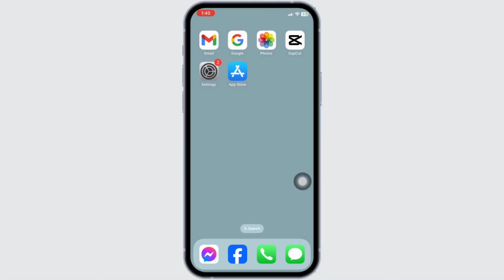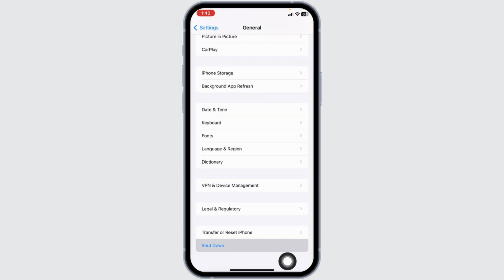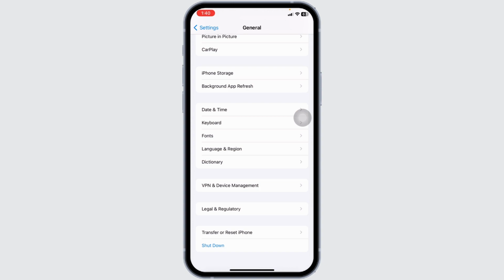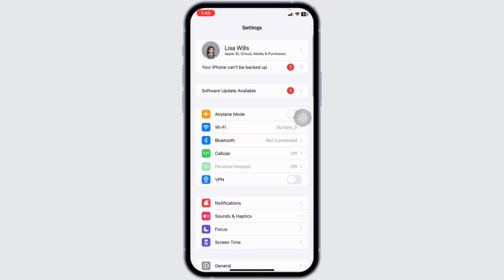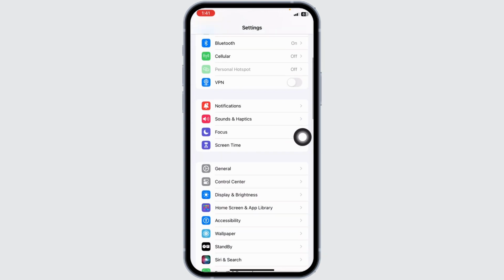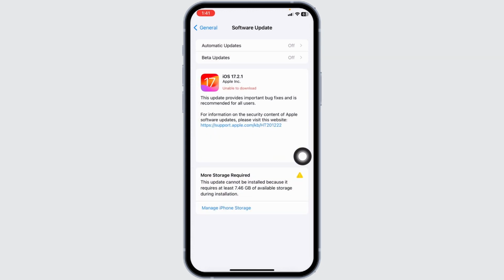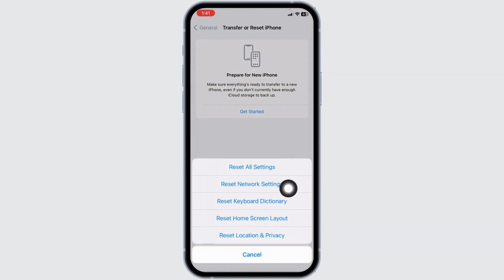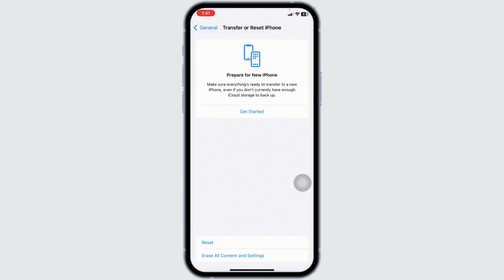How To Fix An Update is Required to Use Cellular Data on this iPhone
In this tutorial, we'll provide you with a step-by-step guide on how to resolve the "An Update is Required to Use Cellular Data on this iPhone" issue. We'll cover various troubleshooting steps and potential solutions to ensure you can use cellular data without any interruptions.

👋 Welcome to QuickFix Masters! In this video, we'll guide you through the steps to fix the "An Update is Required to Use Cellular Data on this iPhone" error. If you've encountered this message and are unable to use cellular data on your iPhone, this tutorial is here to help you get your data connection back up and running.

Tips for Fixing the Cellular Data Update Error on iPhone

📱 Timestamps:

0:00 - Introduction
0:05 - How to Fix "An Update is Required to Use Cellular Data" on iPhone